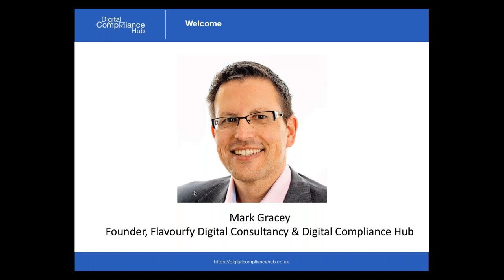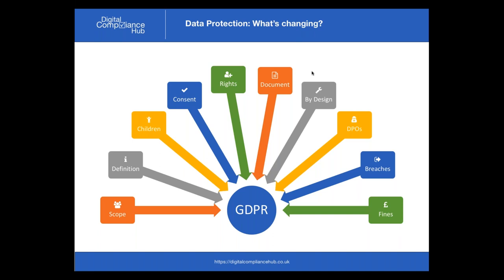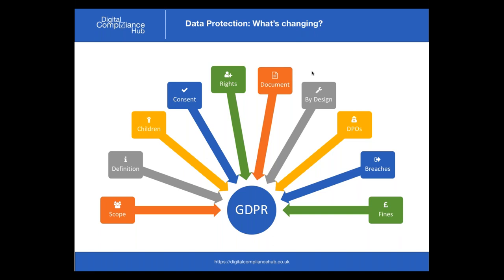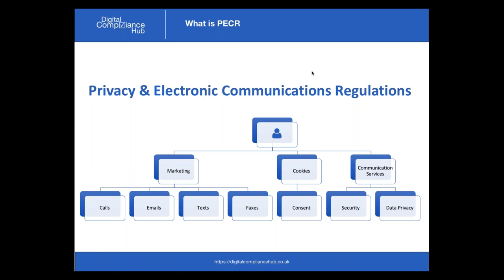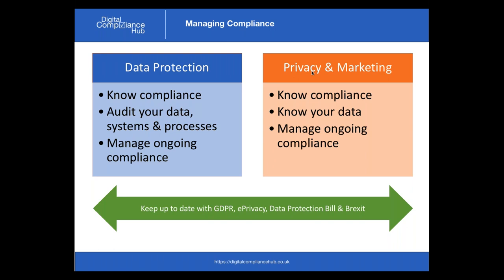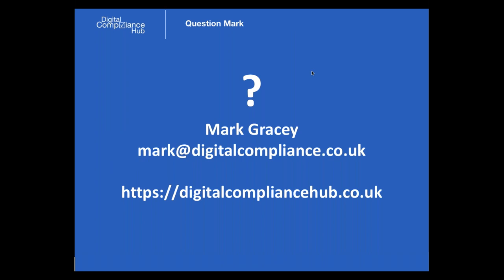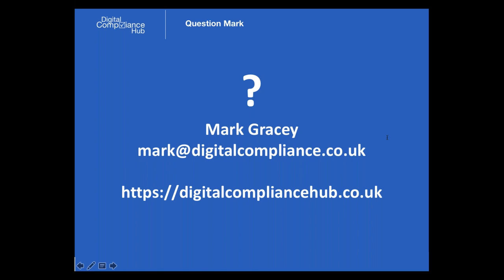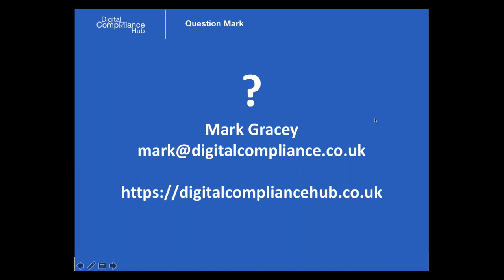What GDPR, ePrivacy and the Data Protection Bill could mean for your business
With new data protection rules, new privacy rules and a new Data Protection Bill in the UK, there's lots that needs considering over the next 12 months or so. This is a recording of a webinar from July 2017 about all three of those things.